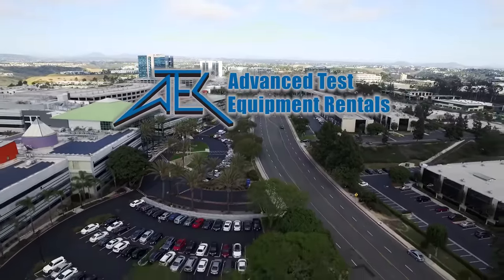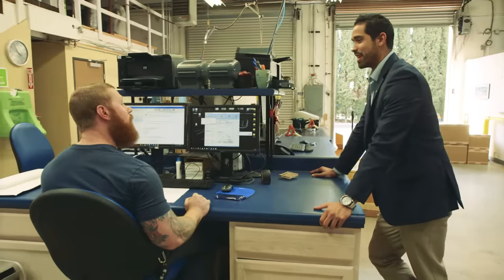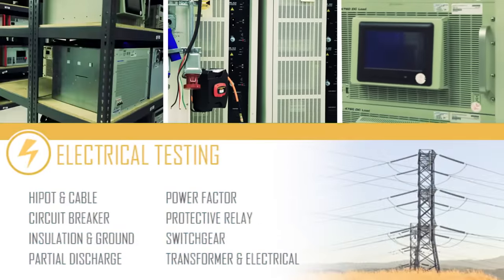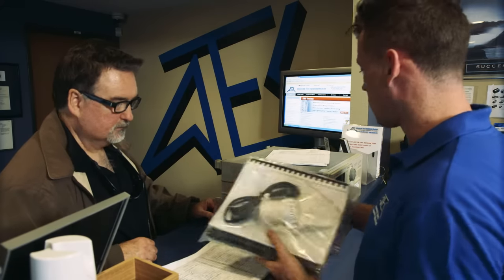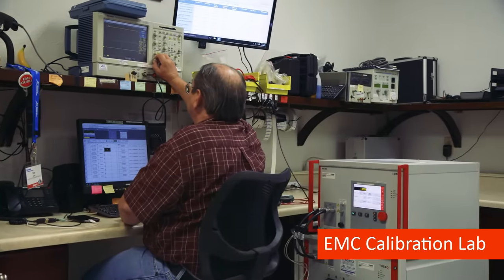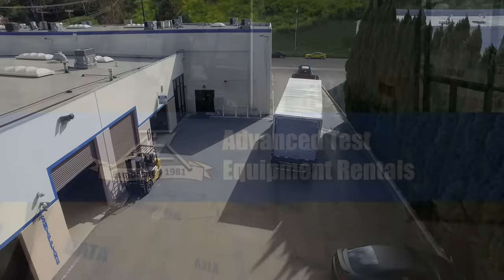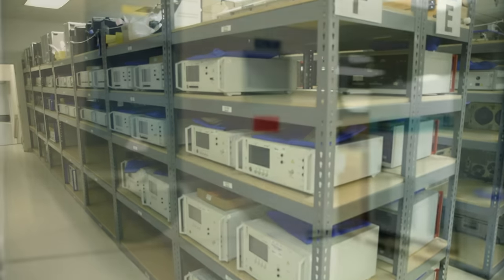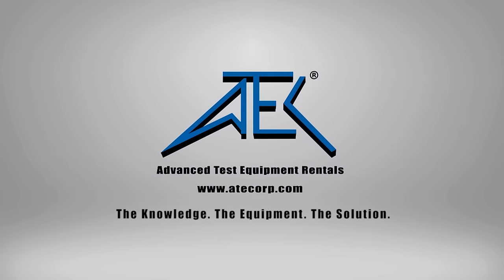About ATEC - What we do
Advanced Test Equipment Rentals (ATEC) - Since 1981, ATEC, a leading high tech equipment rental company provides short and long-term rental solutions of testing, analysis, inspection, measurement, monitoring, simulation, powering, certifying, and commissioning equipment to the aerospace, automotive, biomedical, communications, consumer electronics, defense, environmental, engineering, marine, power grid, transportation, and compliance testing companies. ATEC is ISO-9001 certified, and ISO 17025 Accredited in calibration.